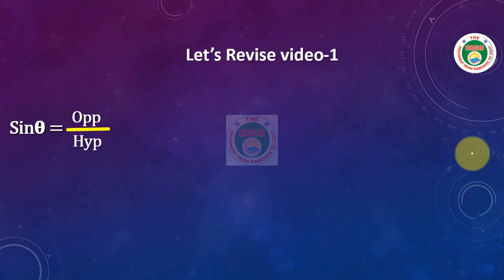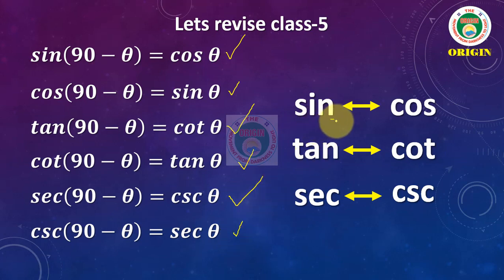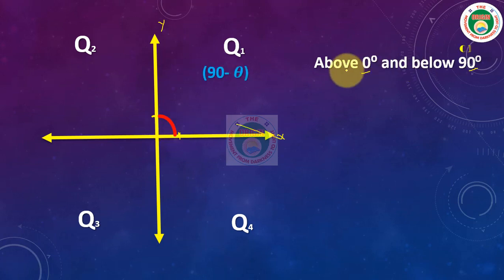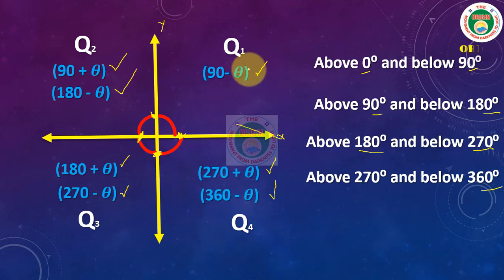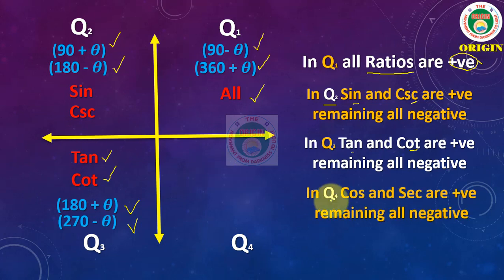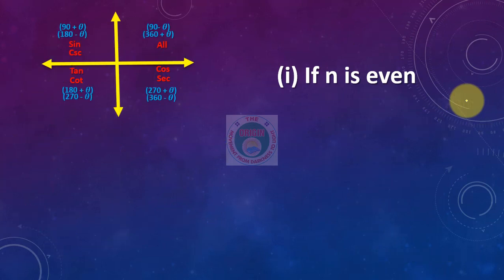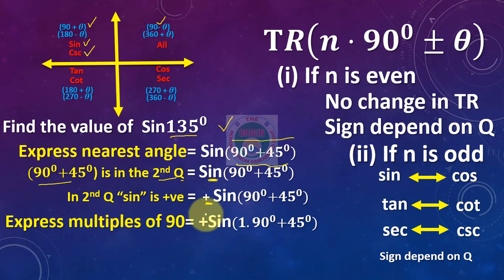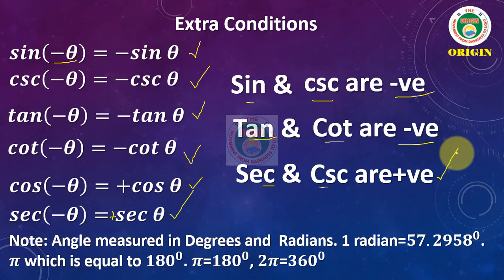TRIGONOMETRY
ALL FORMULAS REVISION AND  Find the value of "Sin135⁰=?"